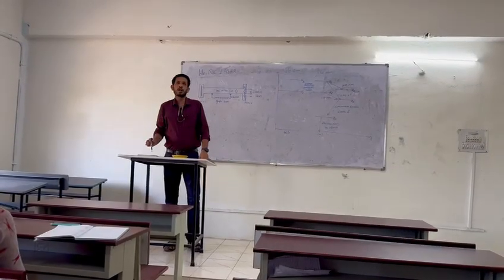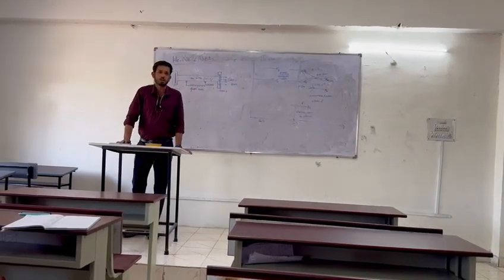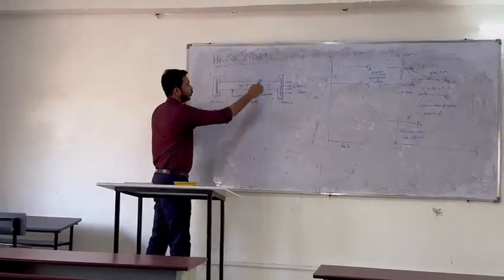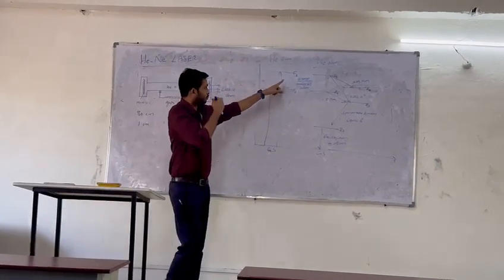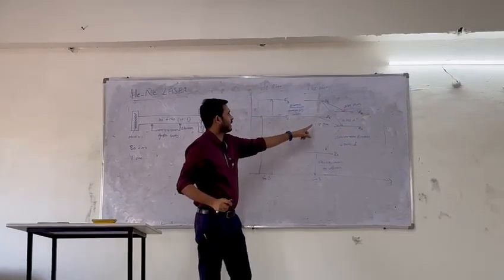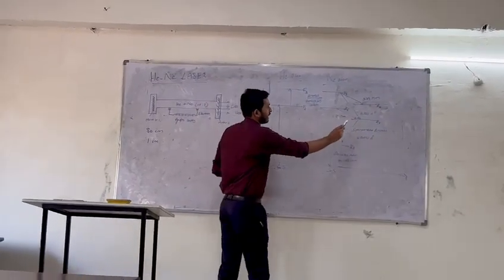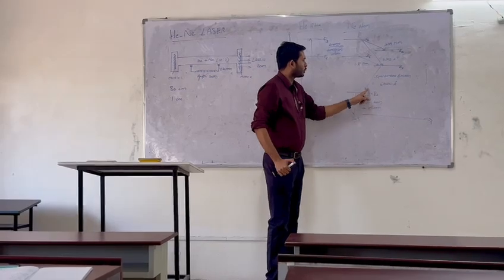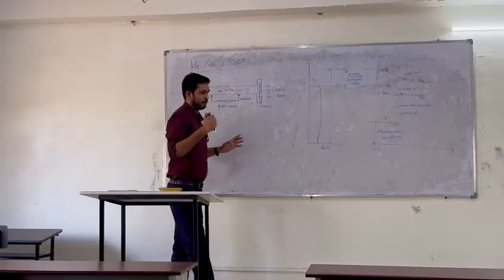Dr.Narayanan Namboodiri P, Asst. Prof, Lecture on He-Ne Laser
"Unlocking the Principles of He-Ne Laser with Dr. Narayanan Namboodiri P"

Join Dr. Narayanan Namboodiri P, Assistant Professor, as he delivers an insightful lecture on the fundamentals of He-Ne Laser.

In this comprehensive lecture, Dr. Namboodiri covers:

Principles of laser operation and characteristics
Construction and working of He-Ne laser
Gain medium, population inversion, and stimulated emission
Applications of He-Ne laser in medicine, industry, and research

This video is perfect for physics and engineering students, researchers, and professionals seeking to deepen their understanding of laser technology.

Watch, learn, and explore the fascinating world of He-Ne Laser!

About Dr. Narayanan Namboodiri P:

[Insert brief bio]